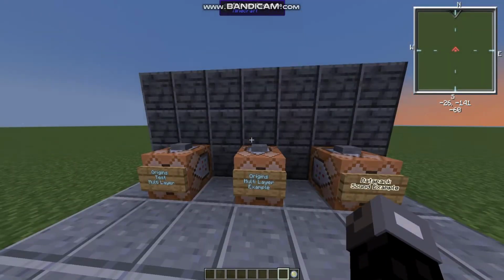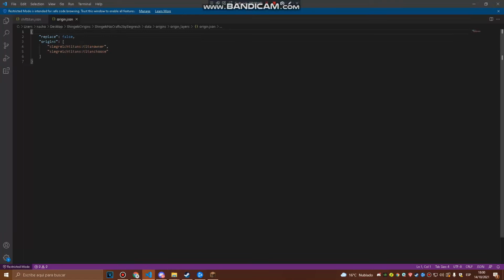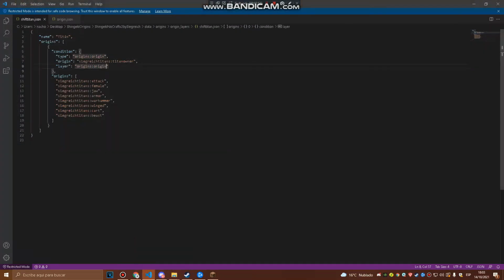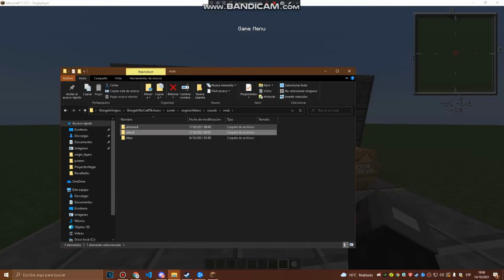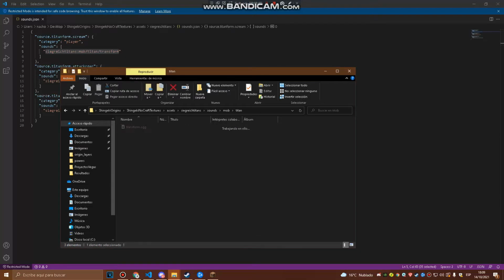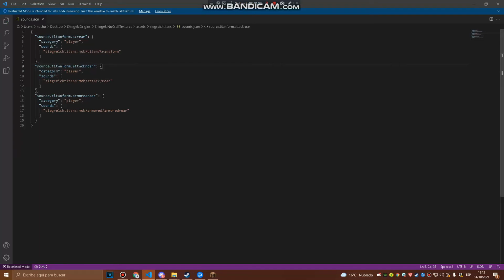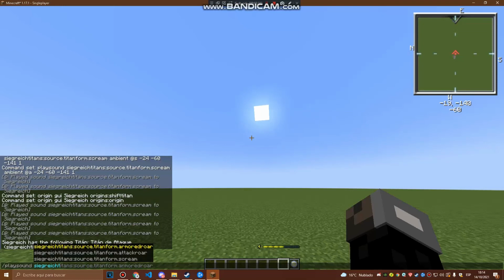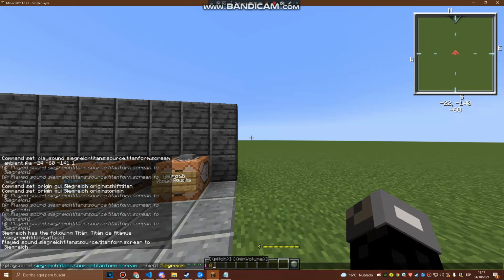Origins Mod Tutorial | Origins Multi Layer and Resource Pack Sounds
It's my first video tutorial about Origins, I hope u liked it, if u have any question, feel free to ask it on the comments or talk with me via discord Siegreich#5816

Multi Layer code:
 "name": "Place name here",
 "origins": [
    "condition": {
   "type": "origins:origin",
   "origin": "youroriginhere",
   "layer": "origins:origin"
    "origins": [
   "placeyouroriginshere"

ResourcePack Sound Code:
  "name.event.here": {
    "category": "ambient",
    "sounds": [
      "where is located the sound in the resourcepack"